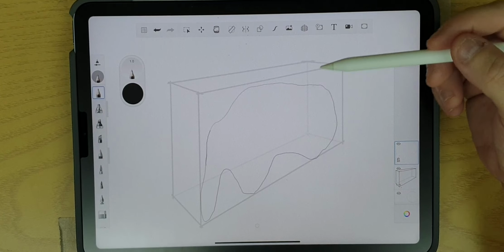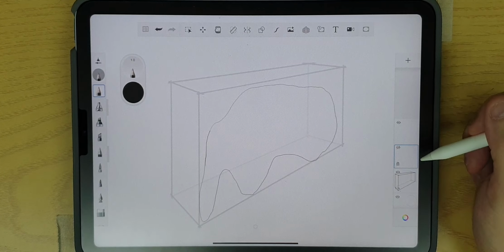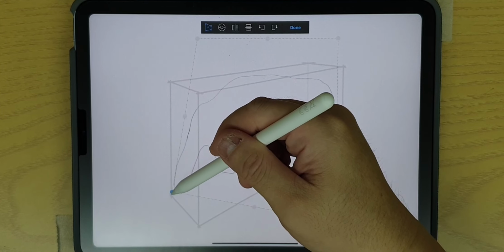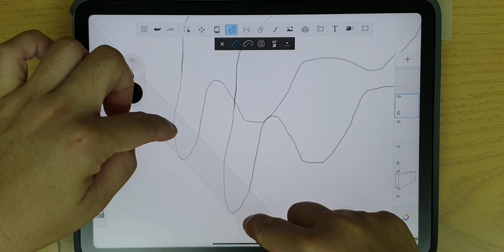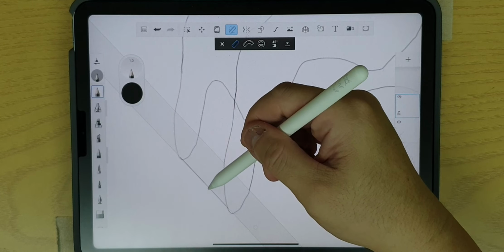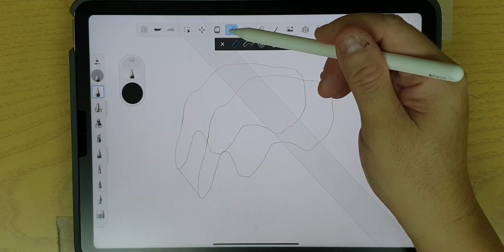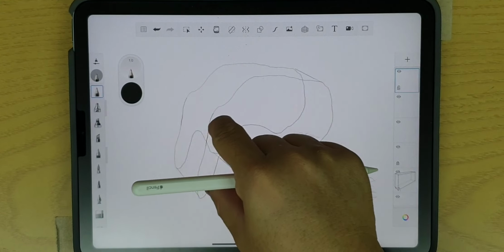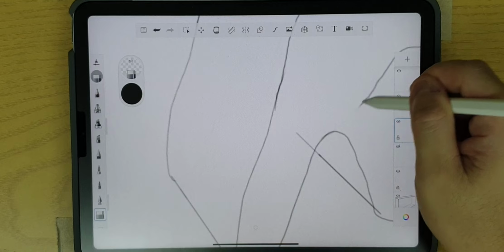Sketchbook app Basics103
This video shows you how to use the Transform - Distort tool to project the drawn 2D shape backward and use it to create the 3D form. It also highlights the good habit of adding layers.